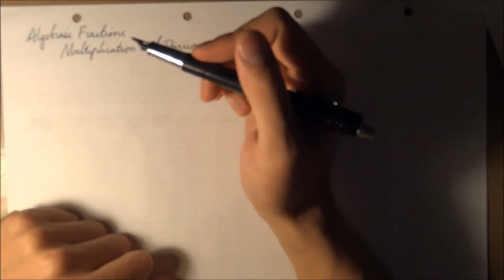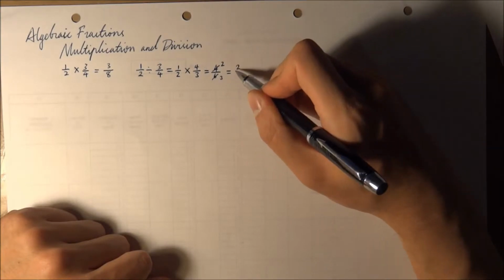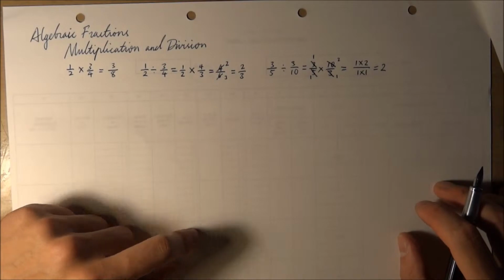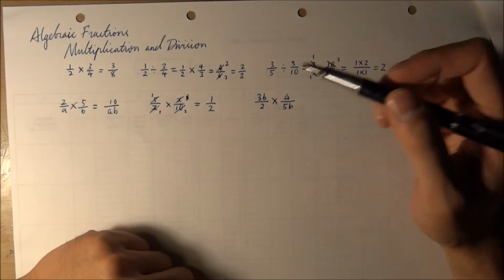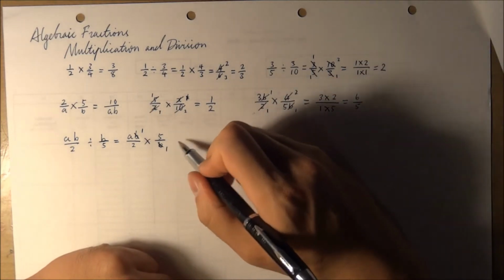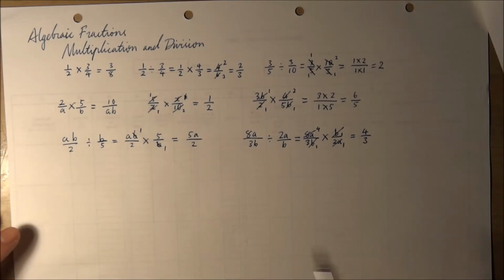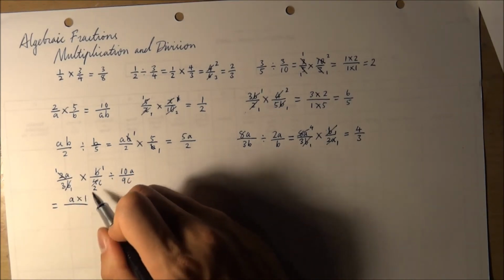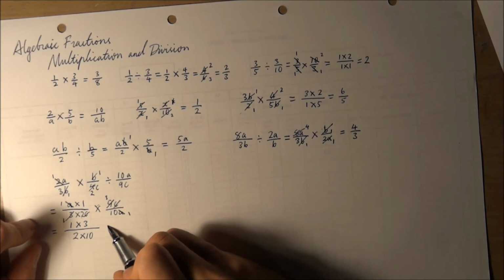Algebraic Fractions: Multiplication and Division